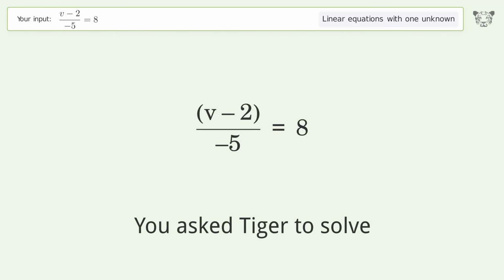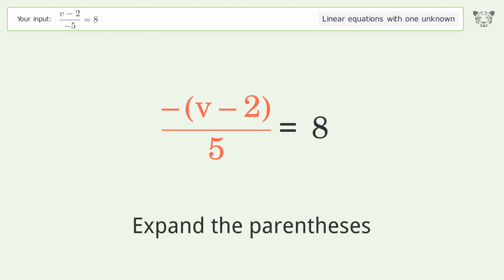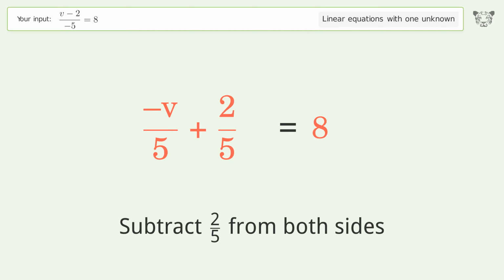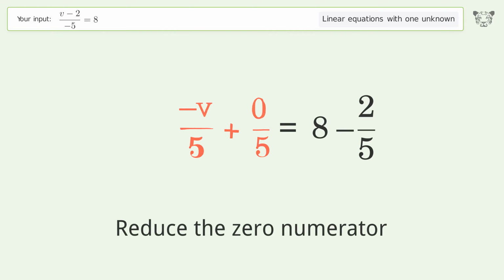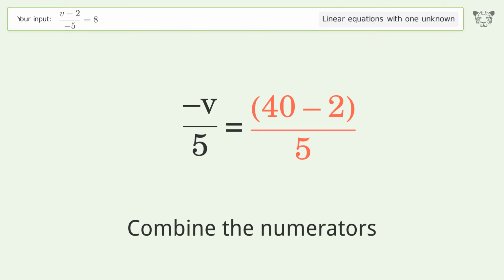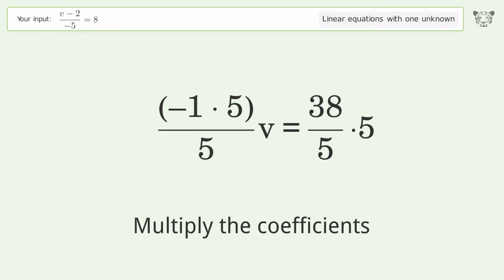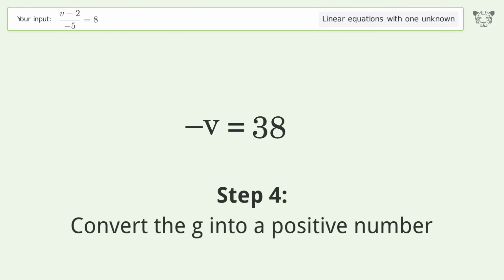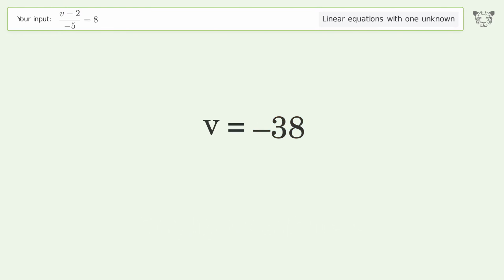Solve (v-2)/(-5)=8: Linear Equation Video Solution | Tiger Algebra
Struggling with (v-2)/(-5)=8? Watch our step-by-step video on Tiger Algebra to master this linear equation effortlessly. Also check out for more tips and tricks for dealing with linear equations with one unknown